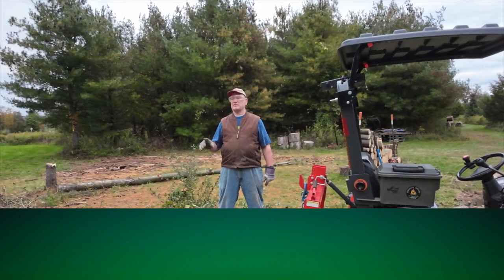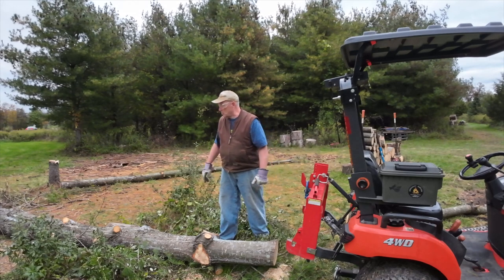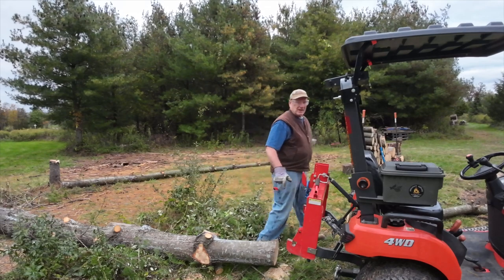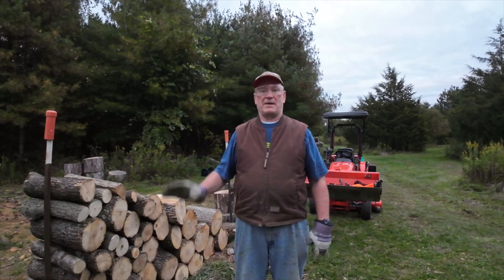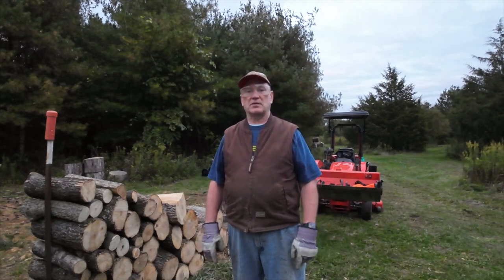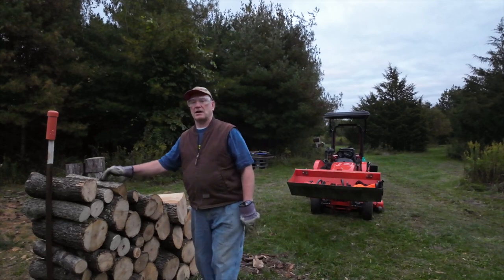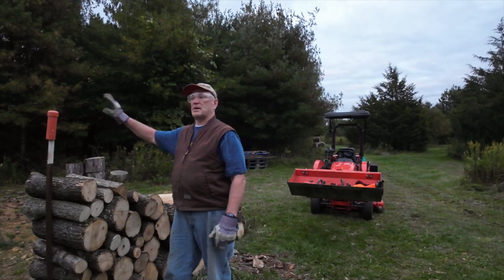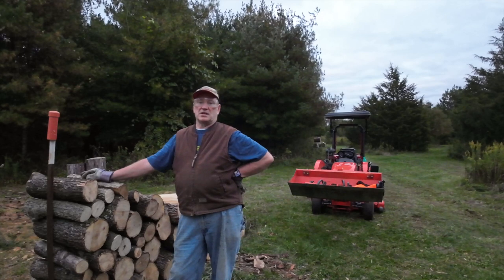160 - Skidding Pine Logs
Music used with the permission of  @shatnershairpiece
I Like The Way You Walk
Head on over and check out some of Rob’s fantastic street performances and tell him Bota Bob sent you.
I Like The Way You Walk is available to purchase on Bandcamp

Kubota BX1850 Modifications:
Messick's Grill Guard